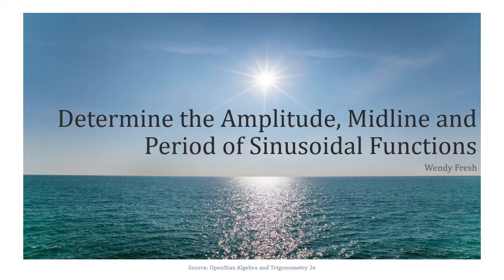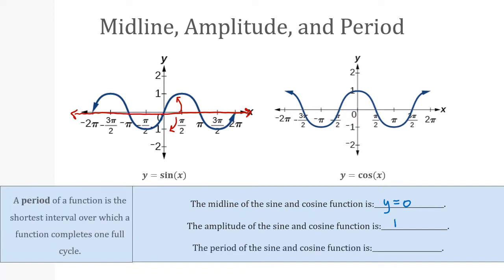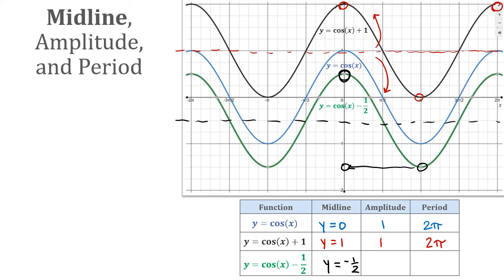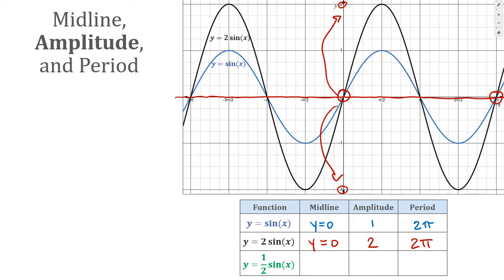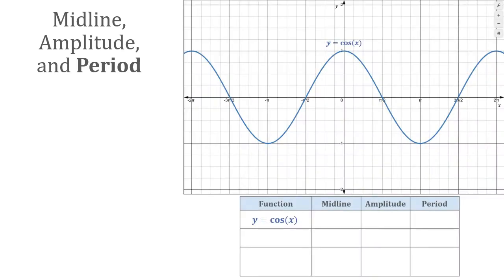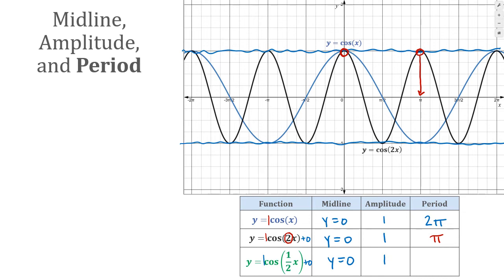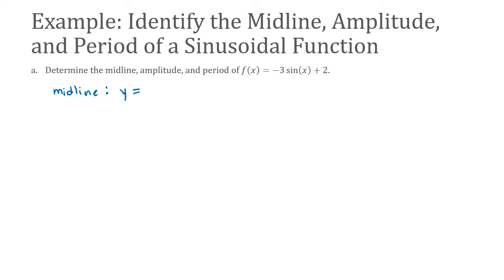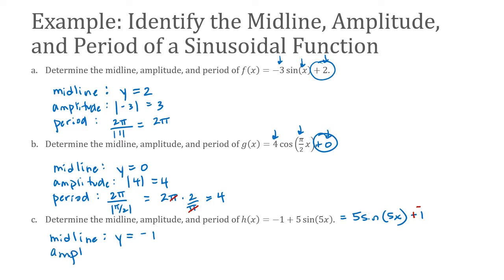Amplitude, Midline and Period (8.1 Algebra/Trig 2e OpenStax)